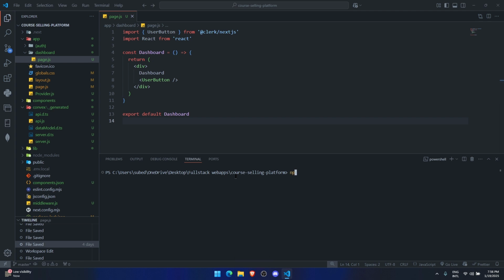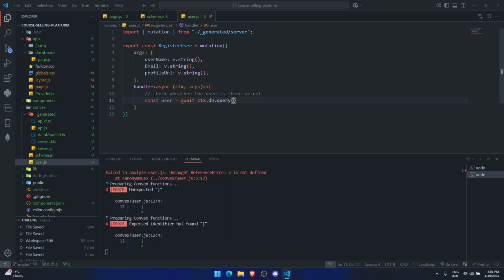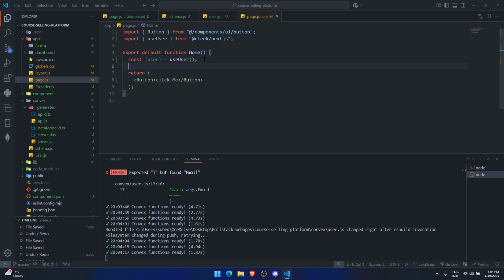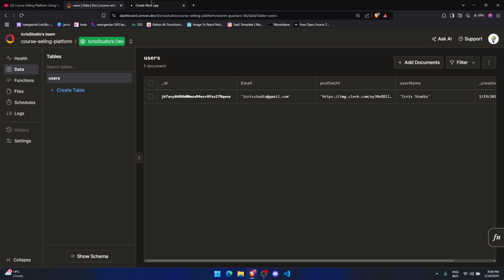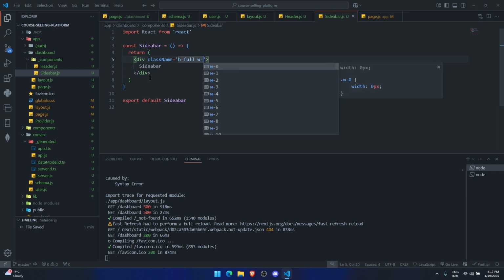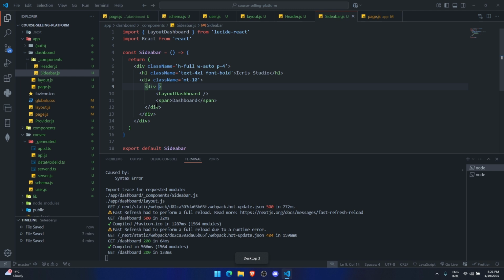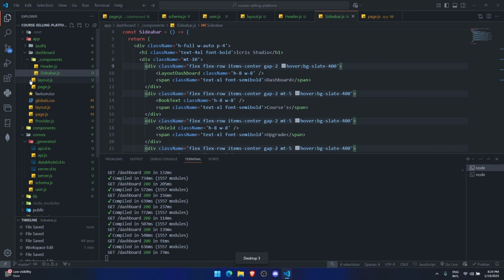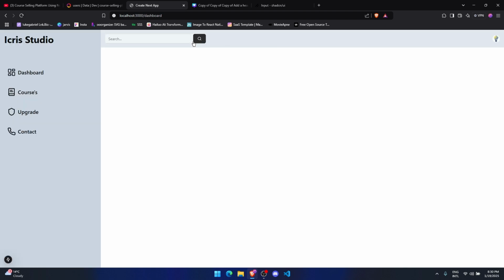Save Users in Convex DB | Add & Manage Users | Course Selling SaaS (Ep 3)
In this episode, we'll explore how to save users in the Convex database, add new users, and manage them efficiently. Follow along as we build a full-stack course-selling SaaS with Next.js, React.js, Sat-CDN UI, Tailwind CSS, and Convex.